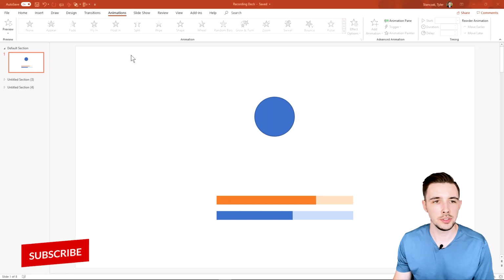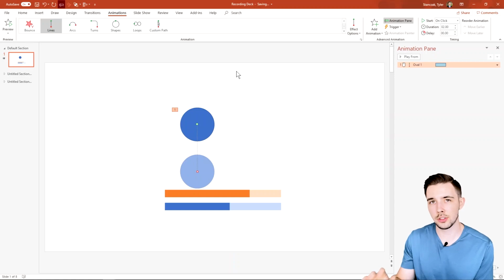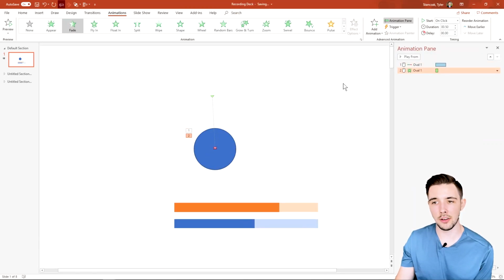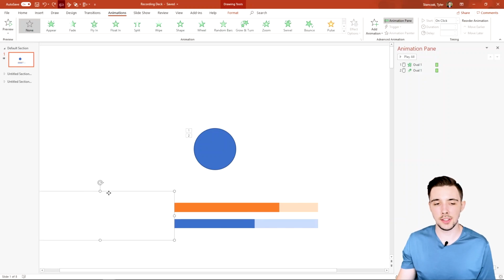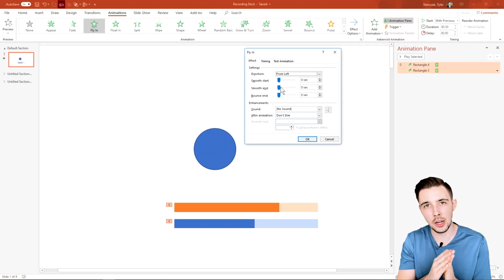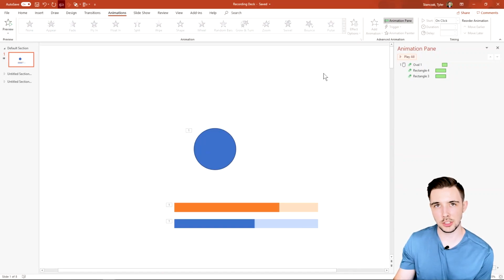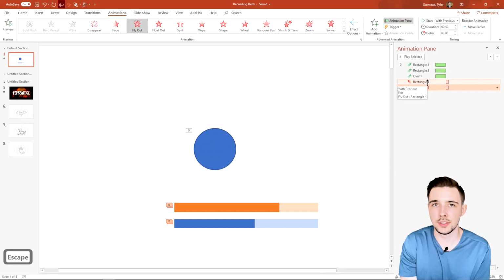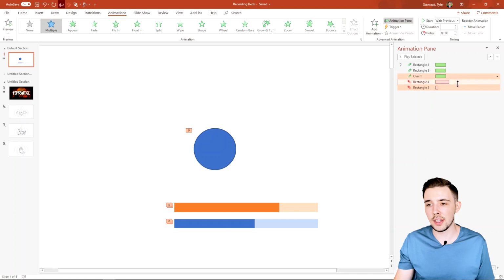ANIMATIONS in PowerPoint | Step by Step Tutorial for Beginners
In this tutorial, I will show you how to use animations in PowerPoint step by step tutorial for beginners. This can also be helpful for someone that is already familiar with animations but wants to learn new tricks that can improve their current skills with animations in PowerPoint. I cover how to use animations, where it is located, and some tricks that are good to know when applying animation to objects, pictures or text in PowerPoint. Hope you enjoy it! :)

0:00 Introduction to Animations in PowerPoint for Beginners
0:20 Where the animations tab is in PowerPoint
1:00 The difference between entrance, emphasis, exit, and motion path animations in PowerPoint
1:30 How to see hidden animation effects in PowerPoint
2:00 How to animate an object in PowerPoint
2:40 How to use and create custom path animations in PowerPoint
3:16 How to use and create a line animation in PowerPoint
6:00 Common mistakes people make when adding multiple animations to one object
7:20 What are Animation effect options in PowerPoint?
8:18 How to preview animations before applying them to objects
9:10 How to create an animated bar chart in PowerPoint
12:00 How to edit more than one animation at a time in PowerPoint
12:25 How to use the advance effect options for animations in PowerPoint
15:10 How to use the animation timeline in PowerPoint
15:44 How to play, stop and preview or disable auto preview animations
16:55 How to use the Animation Painter tool in PowerPoint
18:00 How to use and add exit animations in PowerPoint
19:00 Tips on when to use with previous versus after previous in PowerPoint
20:50 How to move your animations on the timeline in PowerPoint
21:25 How to select more than one animation on the timeline in PowerPoint
22:38 Please subscribe and like the video
22:49 Discount Code for PowerPoint Course!